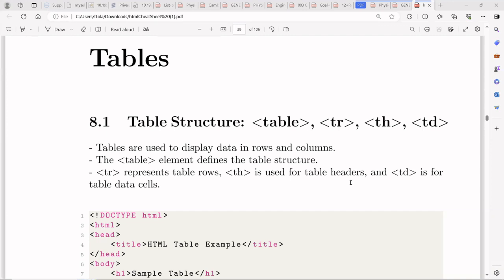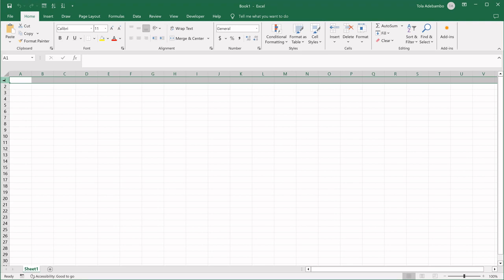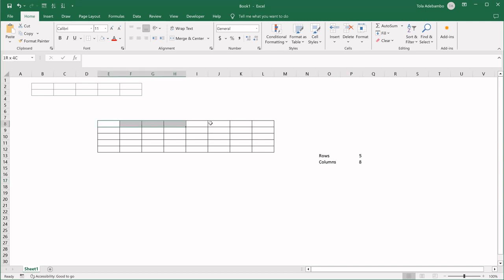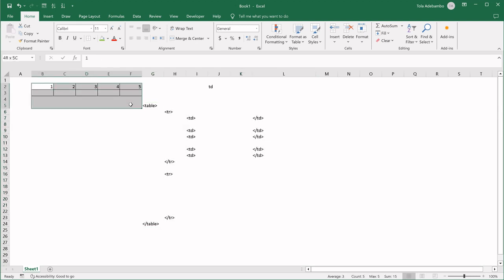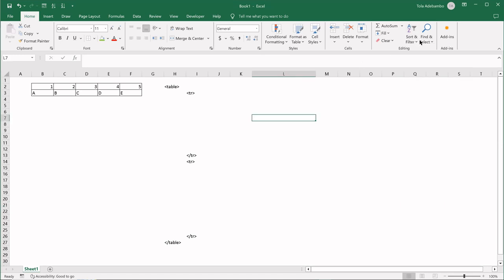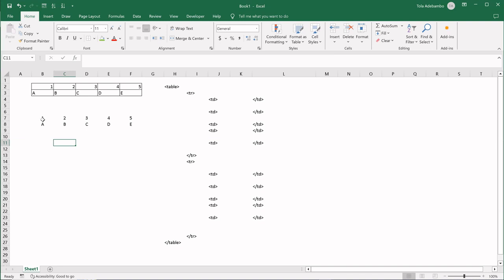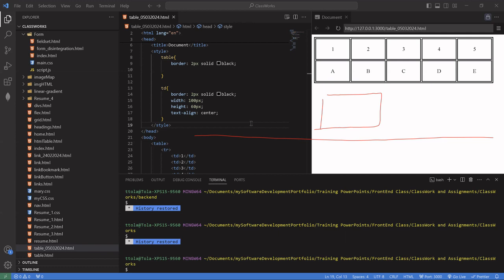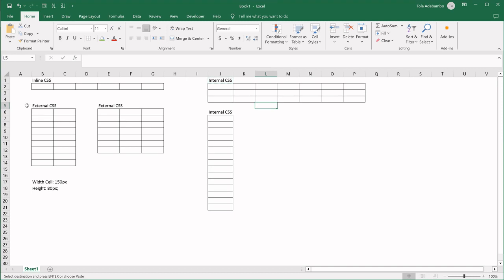C-CUBE CODING CLASS | 5 MARCH 2024 | HTML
HTML : TABLES